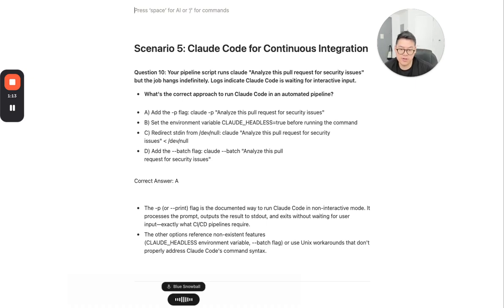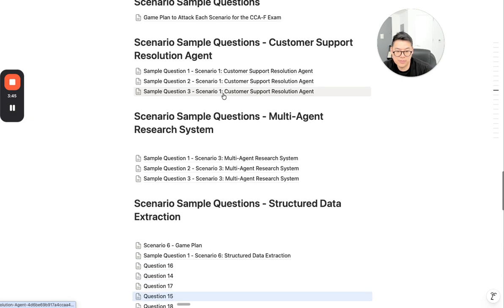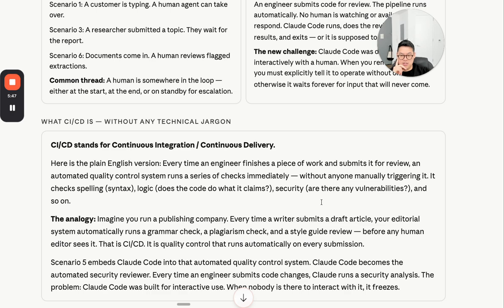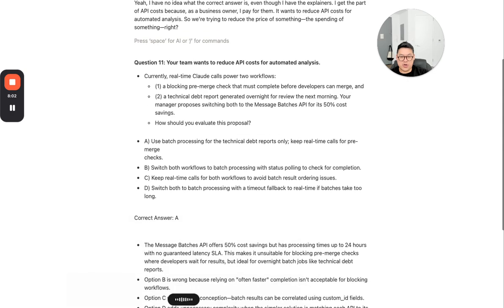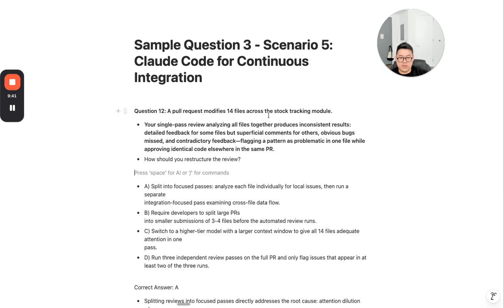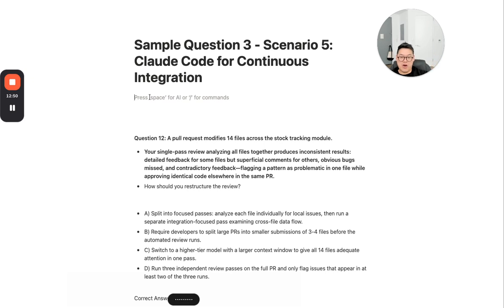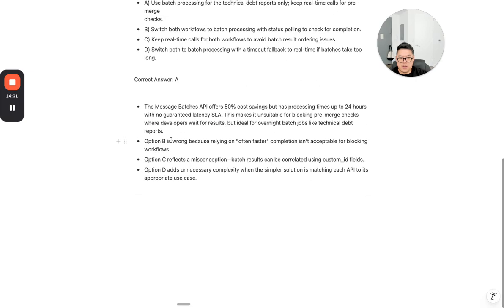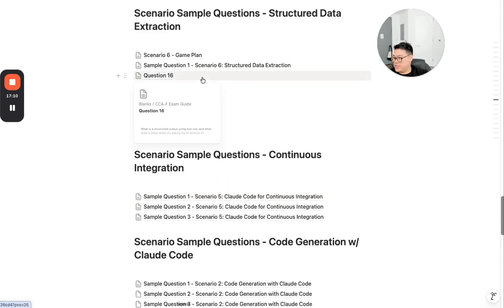CCA-F Exam: CI/CD Pipeline Scenario Explained (The -p Flag, False Positives & Structured Output)